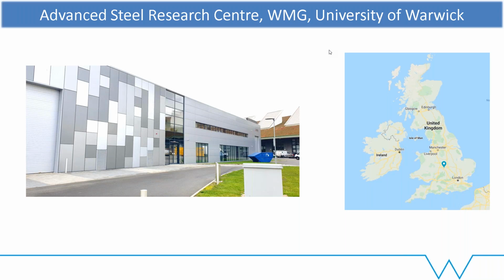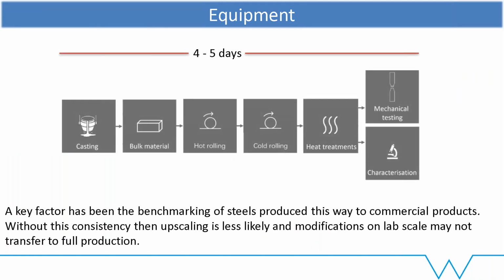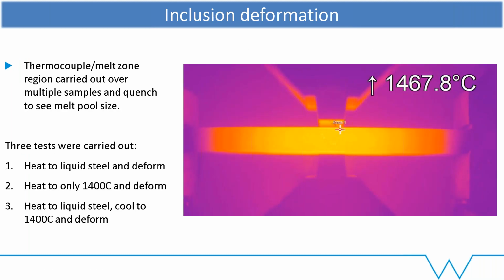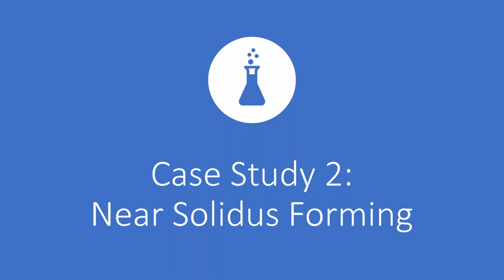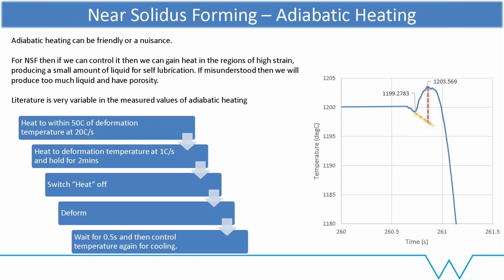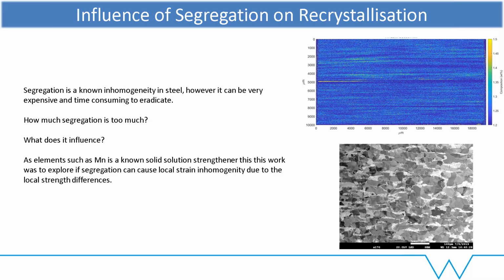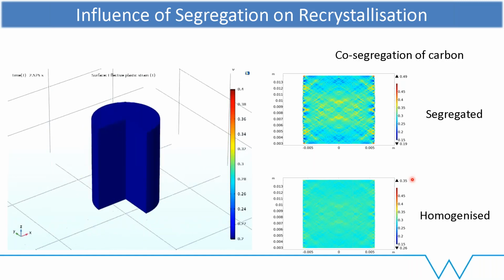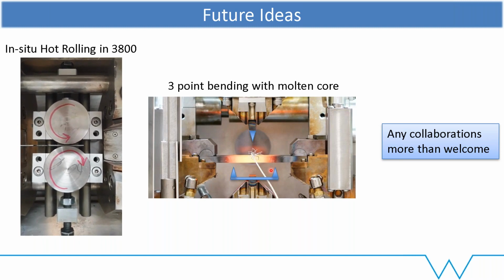Dr Slater Gleeble Webinar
A brief description of the Advanced Steel Processing Centre at WMG along with a couple of case studies on how the Gleeble systems fit within the Steel Processing Group.